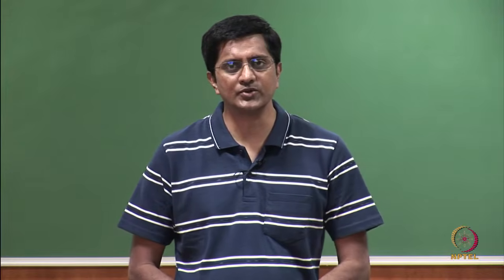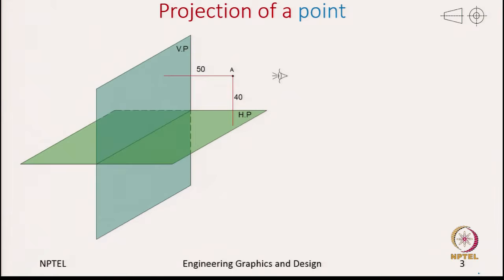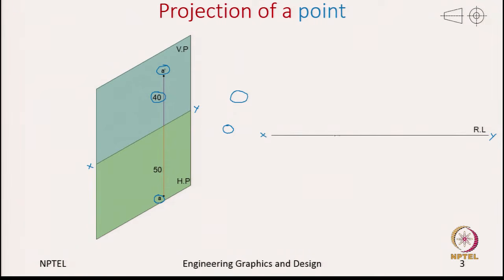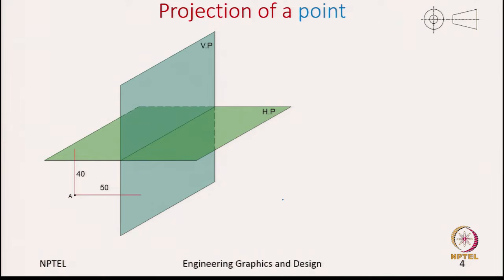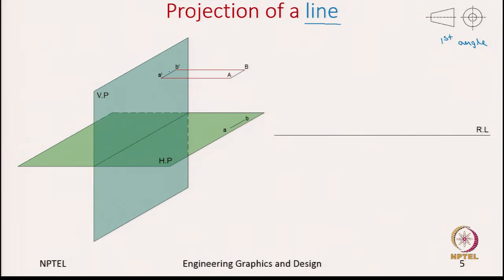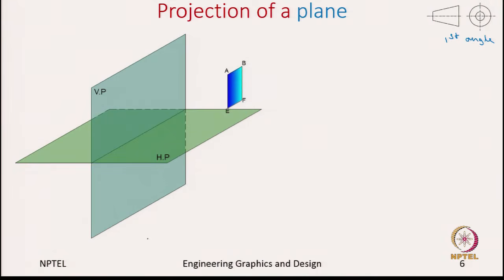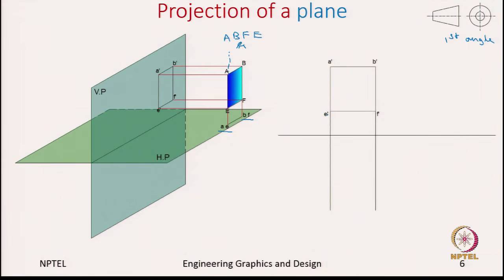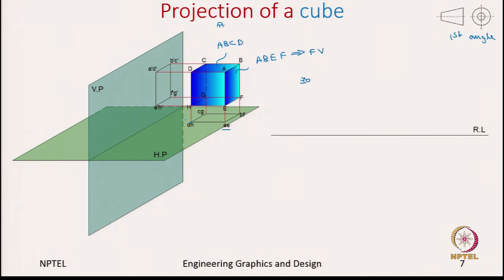W3 L4 Projection of a point line and plane